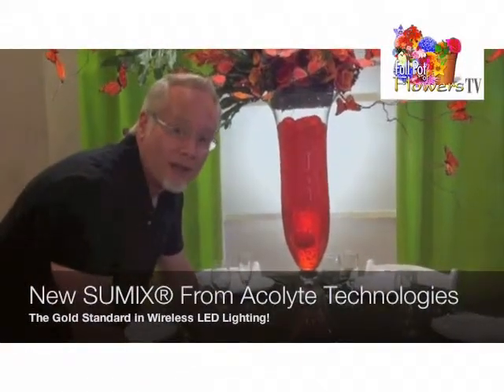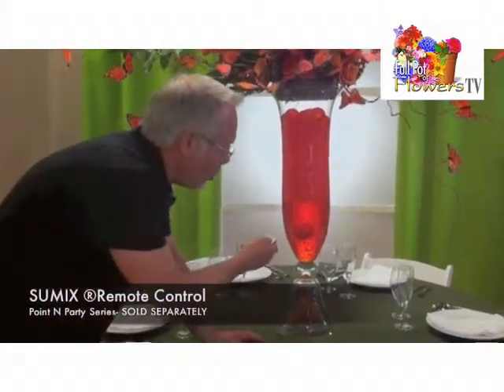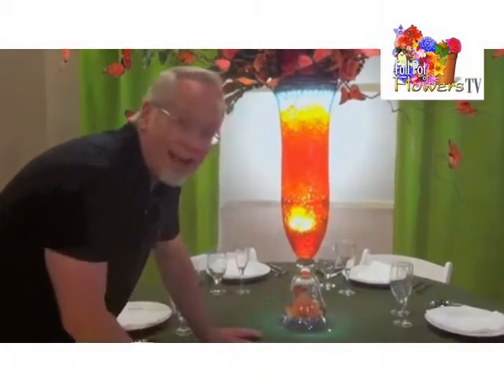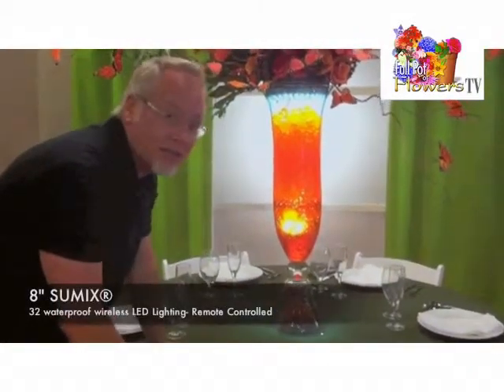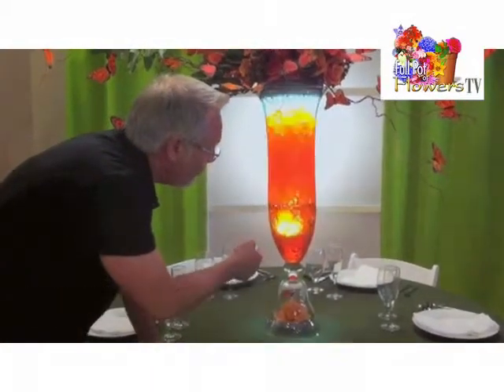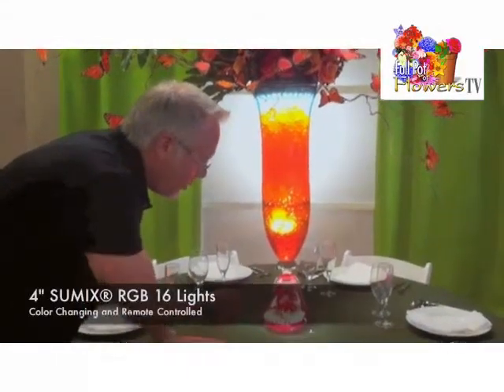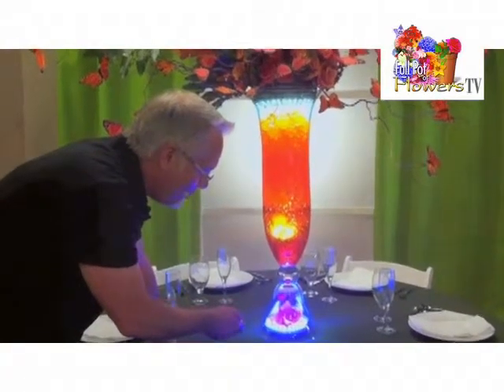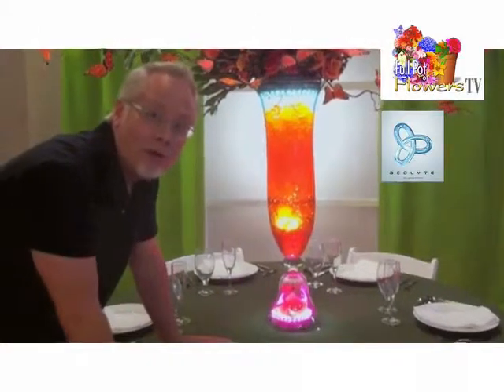Full Pot of Flowers TV "NEW SUMIX from Acolyte"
• SUMIX Remote Control - Point N Party Series (sold separately)
• SUMIX 9 Waterproof - Submersible-Remote Controlled
• 8" SUMIX 32 Waterproof - wireless LED Lighting - Remote Controlled
• 4" SUMIX RGB 16 Lights - Color Changing and Remote Controlled